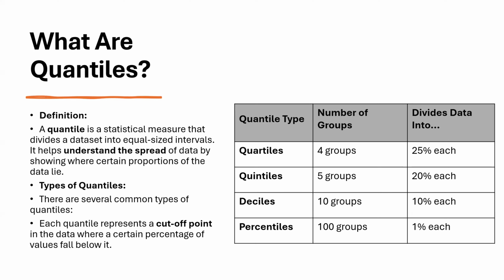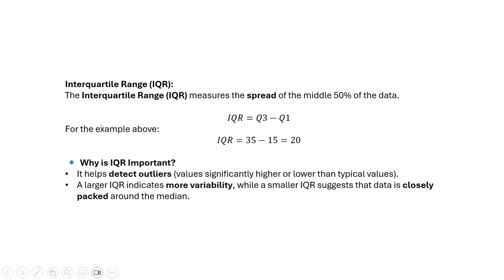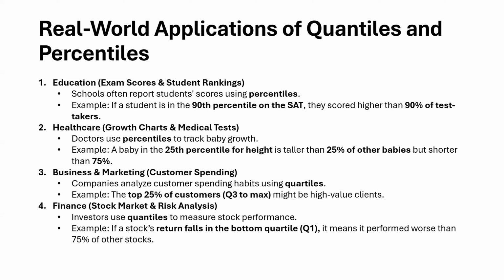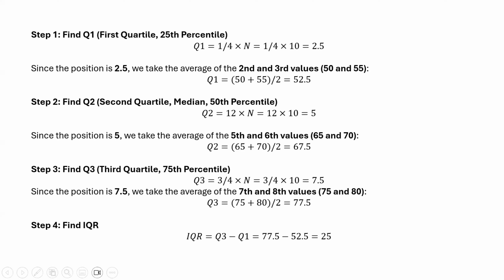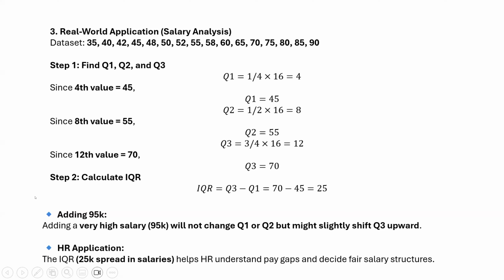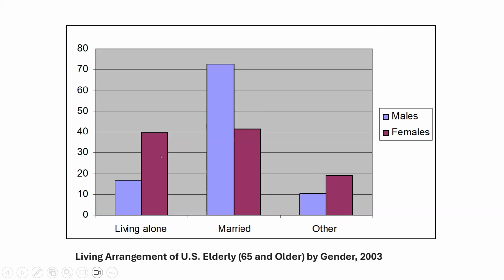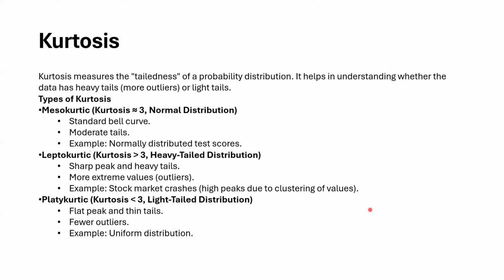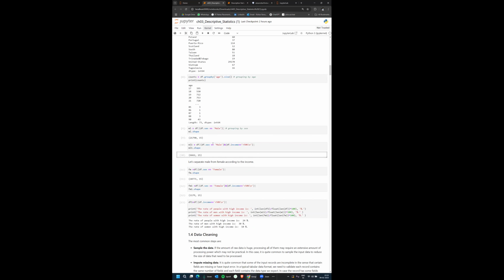Descriptive Statistics Part 1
🎥 Descriptive Statistics Part 1 – Understand Your Data at a Glance | Innovit Technologies
🔹 Master the Basics of Data Analysis with Descriptive Statistics! 🔹

In this first part of the Descriptive Statistics series by Innovit Technologies, we break down the essential tools used to summarize and understand datasets quickly and effectively — no prior experience required!

What you’ll learn:
✅ What is Descriptive Statistics and why it's important
✅ Real-world examples to help you understand the concepts clearly
✅ When to use each measure and what it tells you about your data

📌 Ideal for:

Beginners in data science, statistics, and analytics

Anyone wanting to make sense of numbers with ease

💡 Bonus: Hands-on walkthroughs and common mistakes to avoid when calculating averages.